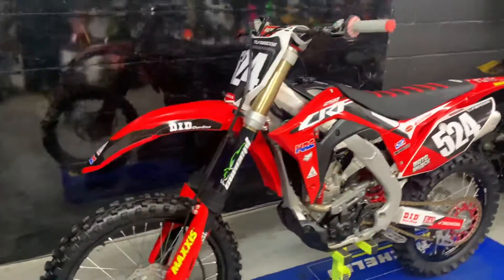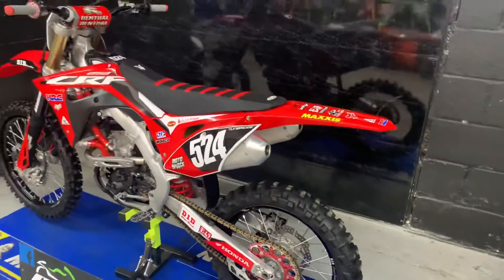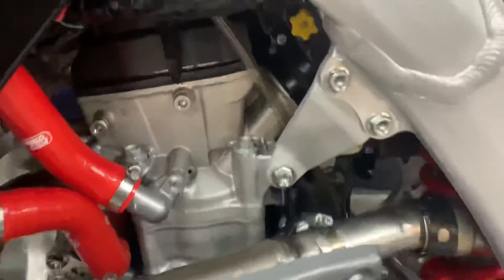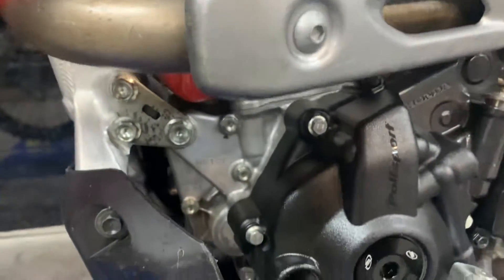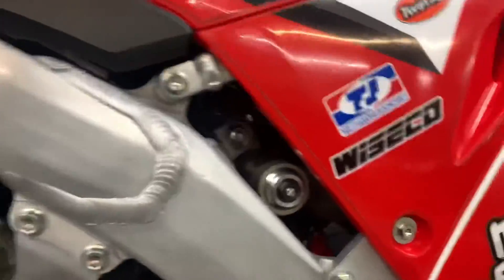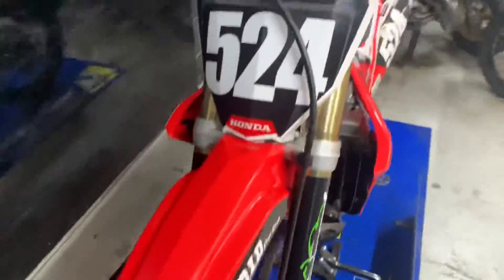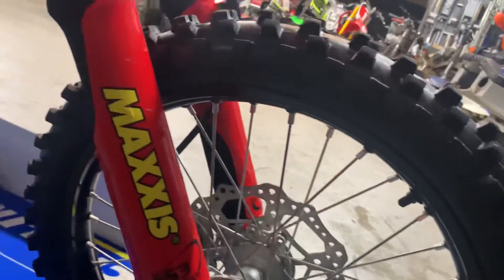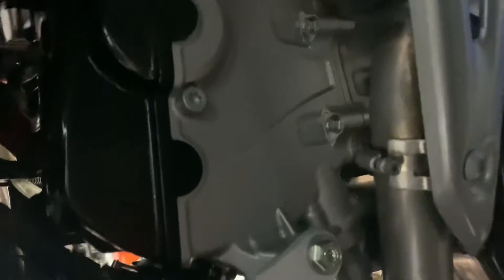Honda crf 250 2019 Available at concept mx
HONDA CRF 250

⭐️ Year : 2019

⭐️ Electric start model

⭐️ engine covers fitted

⭐️ New front disc

⭐️ New front pads

⭐️ Fresh service

⭐️ Works connection radiator braces

✅ Uk delivery

✅ Finance

✅ Px

£4495

This and more @

Concept MX

Unit 3 OJS industrial park
Claybank road
Portsmouth
Po35sx

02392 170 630